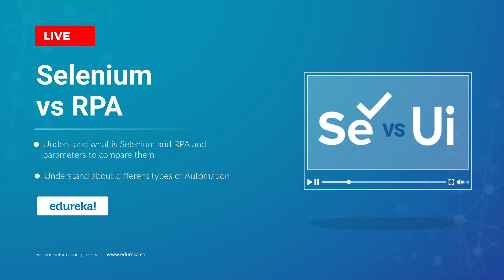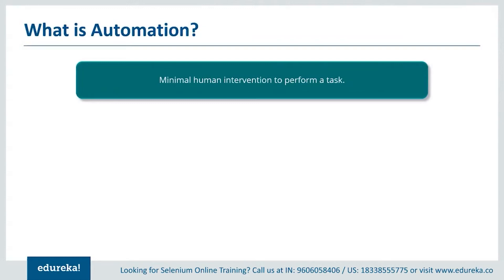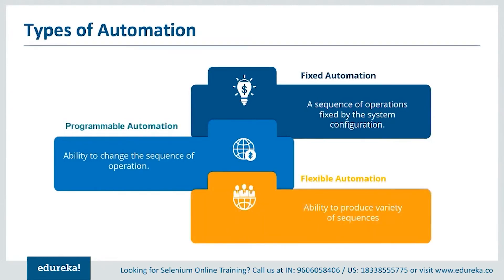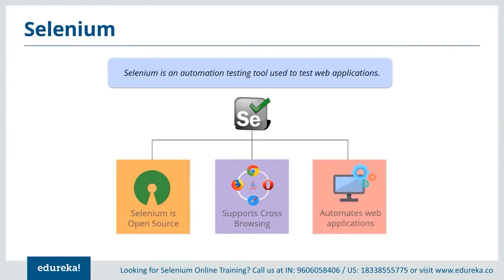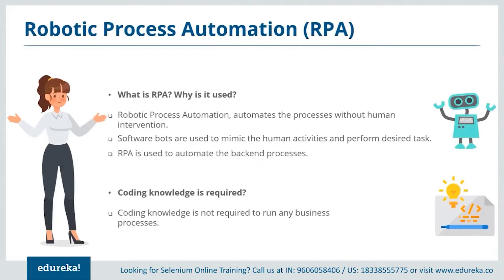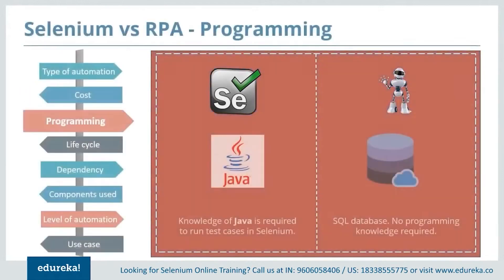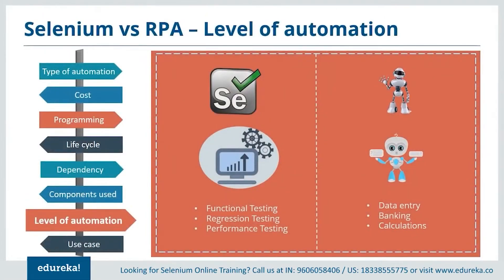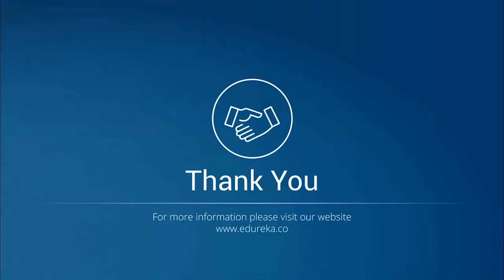Selenium vs RPA | Test Automation vs RPA | Selenium Training | Edureka | Selenium Rewind - 2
00:00 Introduction
00:58 Agenda
01:54 what is Automation
03:12 Types of Automation
04:30 What is Selenium
07:01 What is Robotic Process Automation
08:10 Similarities between Selenium & RPA
09:26 Selenium vs RPA - Cost
09:48 Selenium vs RPA - Programming
10:00 Selenium vs RPA -Life Cycle
10:34 Selenium vs RPA -Platform dependency
10:50 Selenium vs RPA - Components used
11:42 Selenium vs RPA - Level of Automation
12:00 Selenium vs RPA -Place of Automation
12:34 RPA as Selenium & Selenium as RPA

1. This is a 5 Week Instructor led Online Course, 20 hours of assignment and 30 hours of project work
2. We have a 24x7 One-on-One LIVE Technical Support to help you with any problems you might face or any clarifications you may require during the course.
3. At the end of the training you will have to undergo a 2-hour LIVE Practical Exam based on which we will provide you a Grade and a Verifiable Certificate!

For any project, Companies are rapidly inclining towards open source automated testing tools that will enable them to cut down the cost and effort that manual testing involves. Selenium is one such open source automated testing tool for websites. Performance, execution speed, and browser interaction of Selenium is too fast than any other automation tool. In addition, Selenium supports different operating systems along with support for different programming languages such as Python, Pearl, Ruby, PHP, .NET, C#, and Java; and various browsers, thereby making Selenium ahead of any other Automation tool.